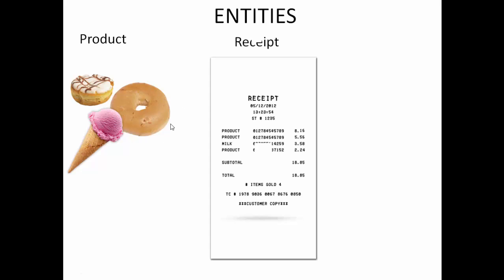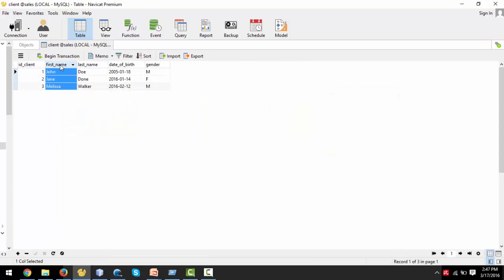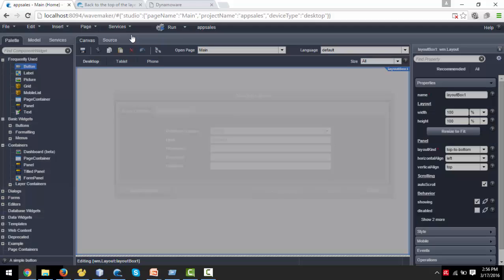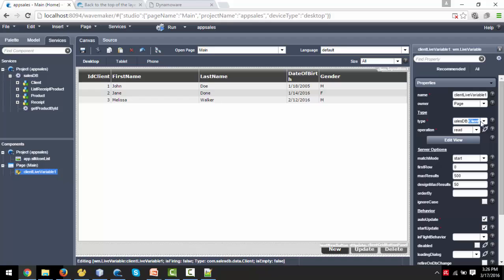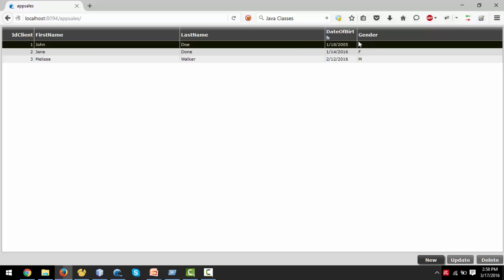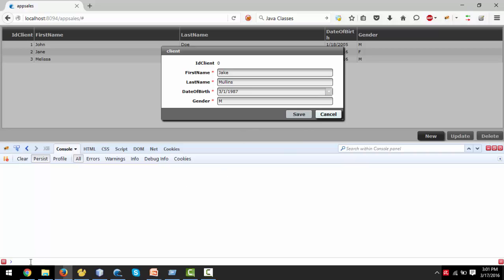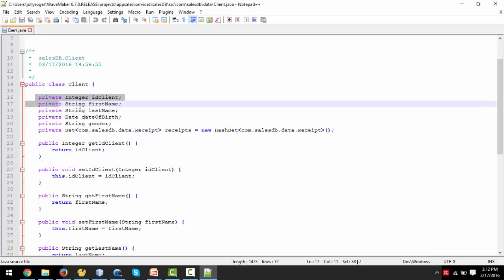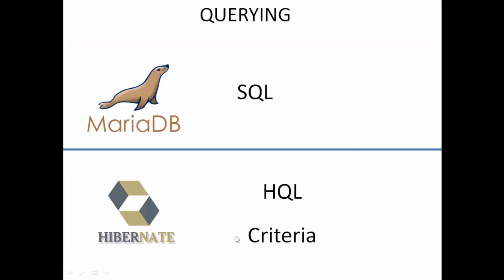2 Database and Hibernate